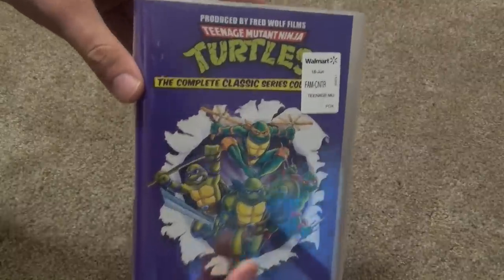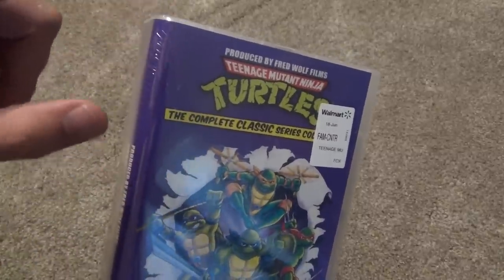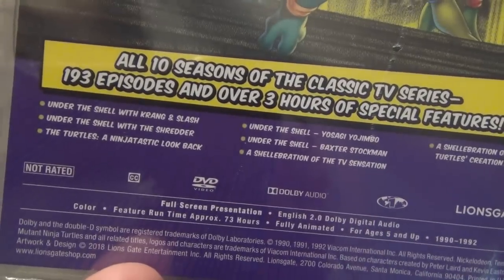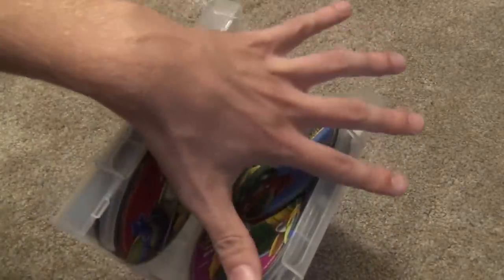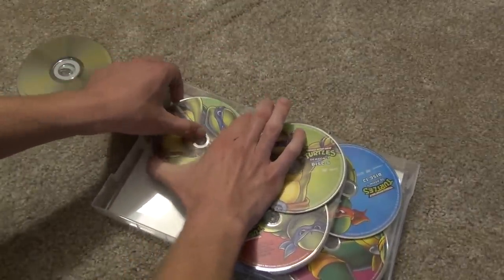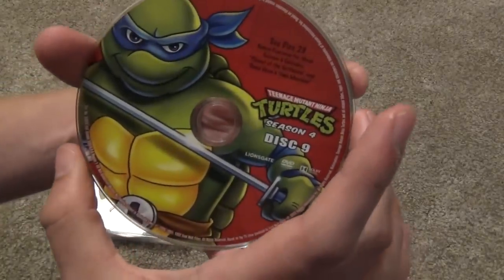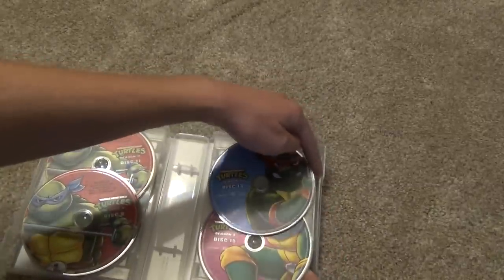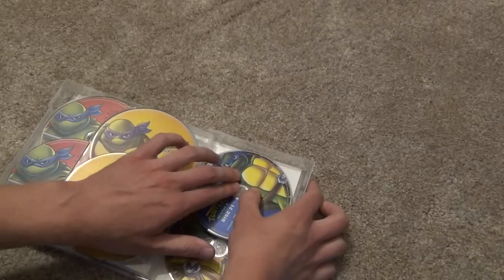Teenage Mutant Ninja Turtles The Complete Classic Series Collection DVD Unboxing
Here is an unboxing of Teenage Mutant Ninja Turtles: The Complete Classic Series Collection on DVD.